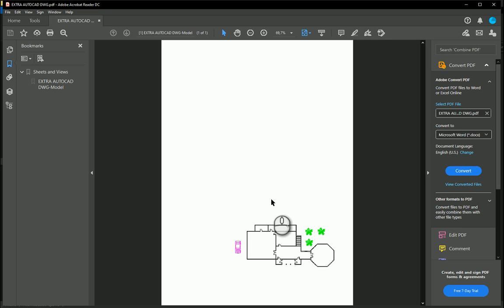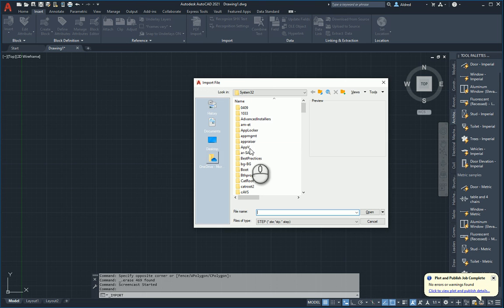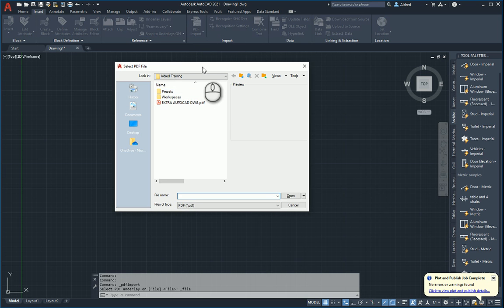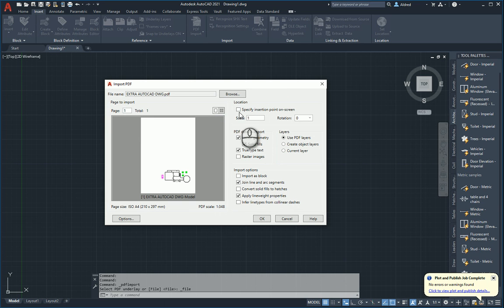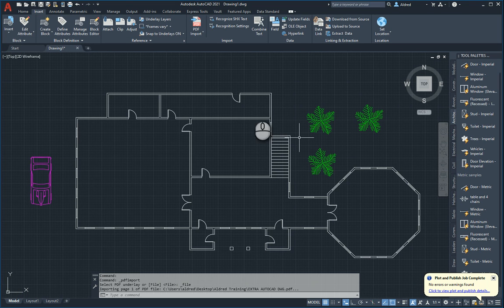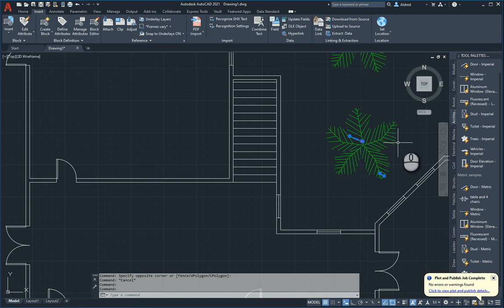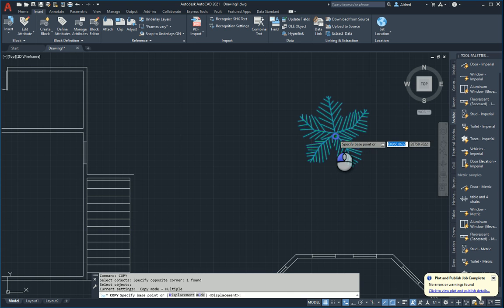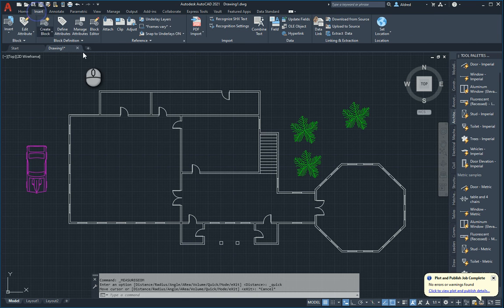PDF to DWG in AutoCAD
Importing a PDF file and making the geometry useful in AutoCAD.